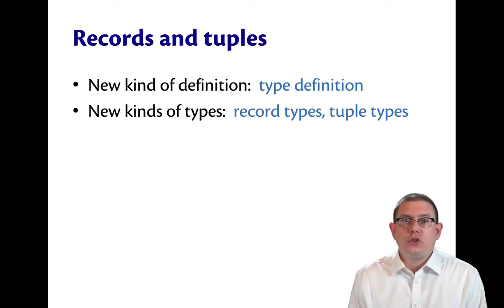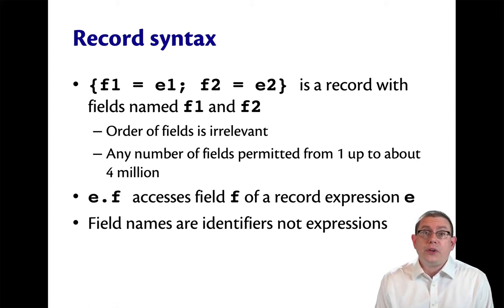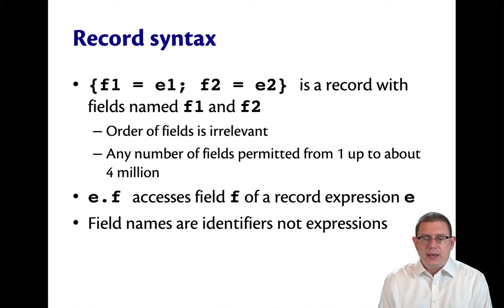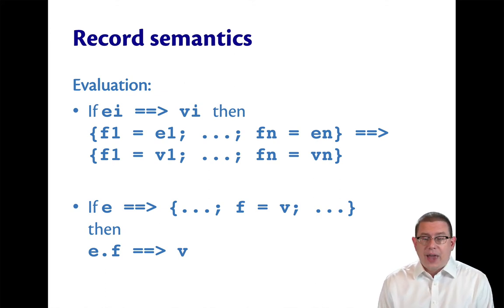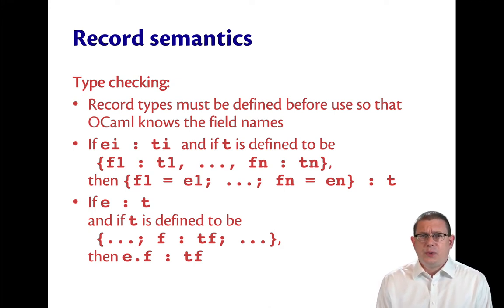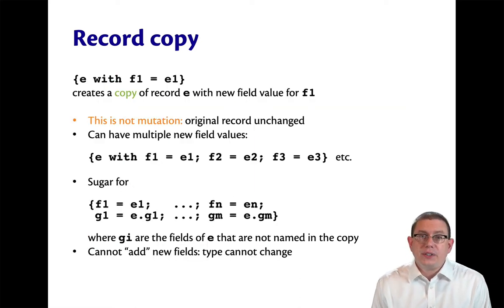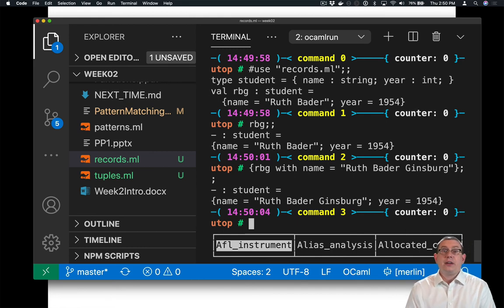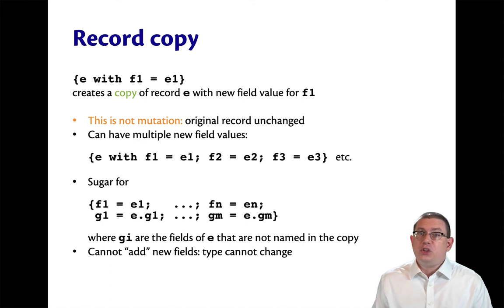Record Syntax and Semantics | OCaml Programming | Chapter 3 Video 5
Formal syntax and semantics of OCaml records.